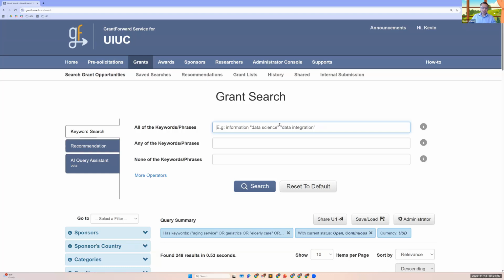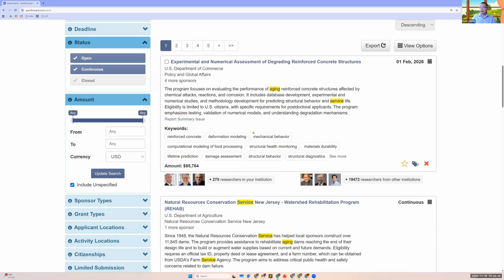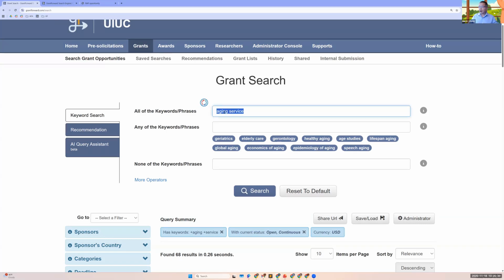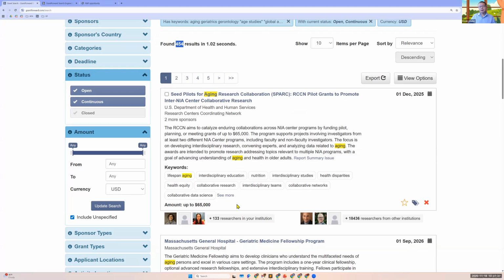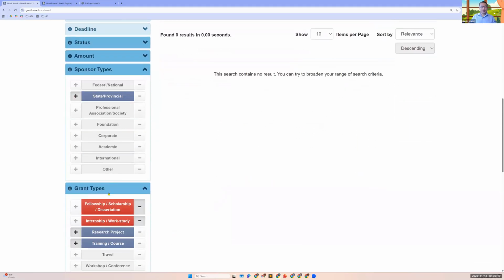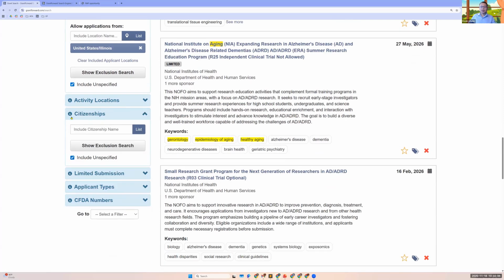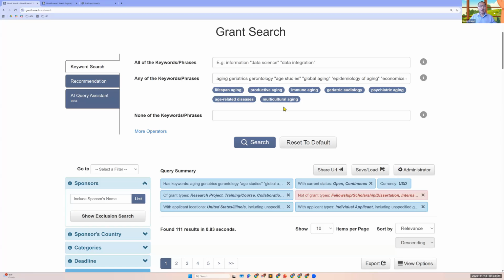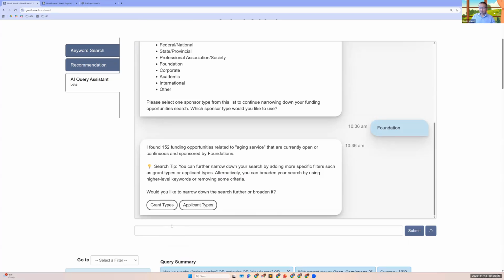GrantForward UseCase for Researchers: Find Grants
If you are looking for funding opportunities to support your next projects, you can use GrantForward in different ways to quickly search for matching grants. In this video, we will go through different approaches to searching for grants and how you can navigate the search results in the platform.